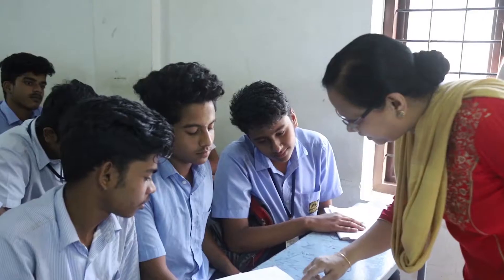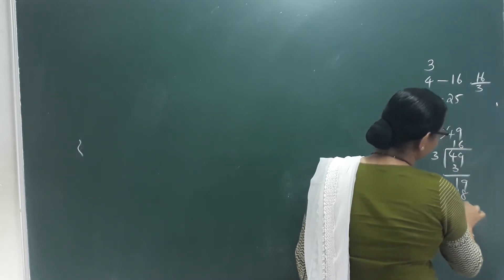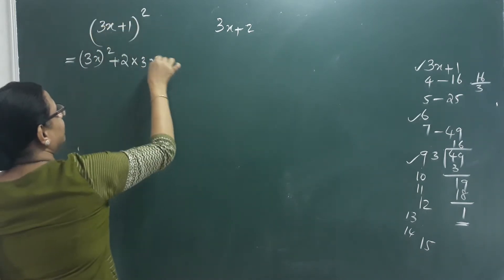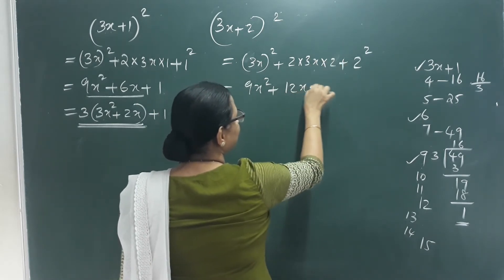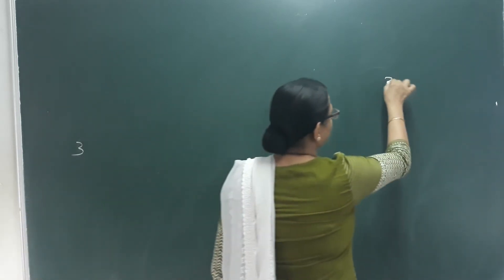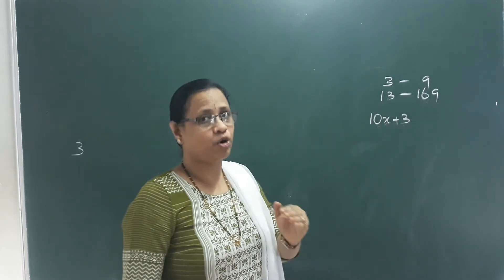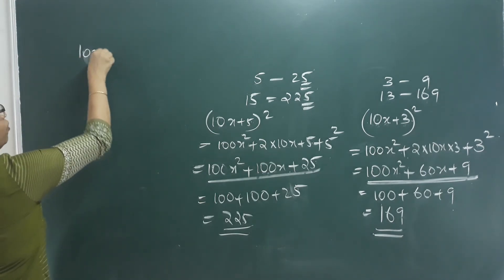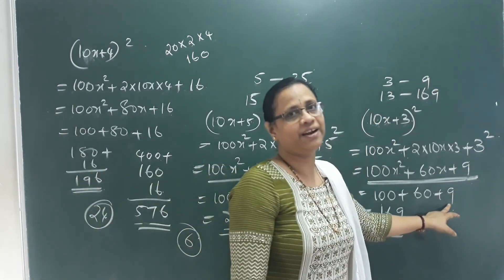Class 8 | Chapter 4 | IDENTITIES | Part 6 | Kerala Syllabus by Rekha K Kartha